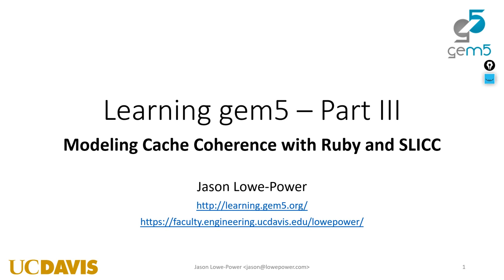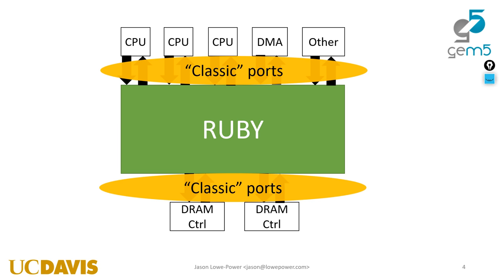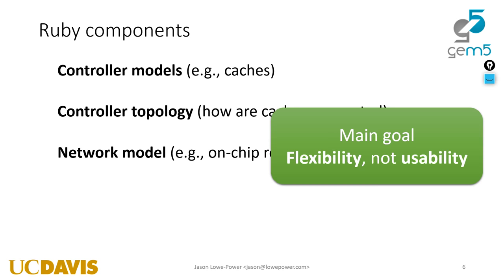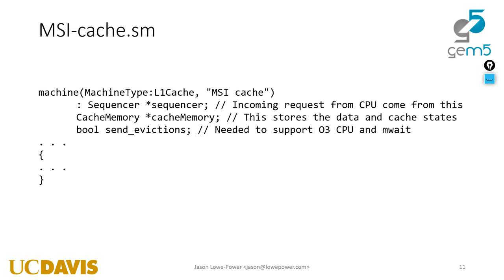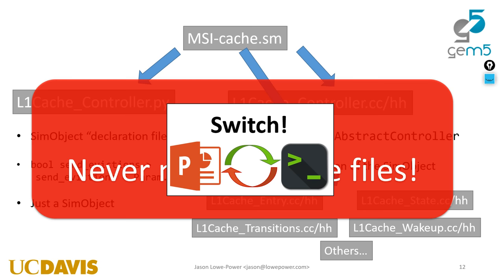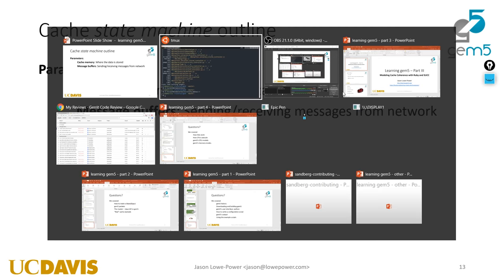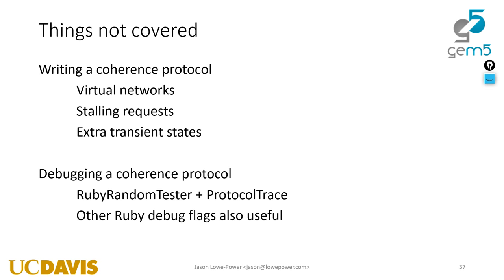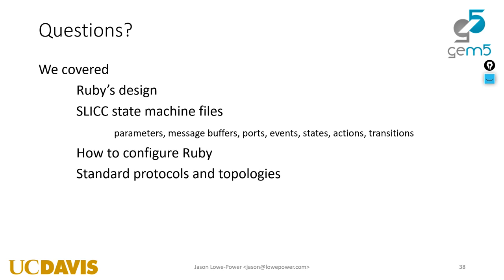Learning gem5 ASPLOS tutorial - Part III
In this section, I cover how to model coherence protocols in gem5 with Ruby and SLICC. I also go into detail on how the simple MSI protocol works in gem5.